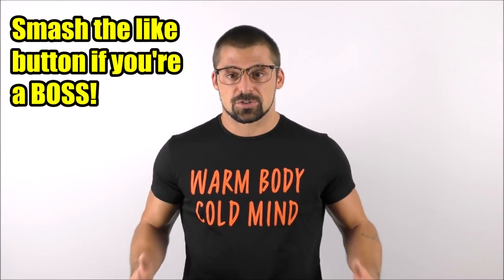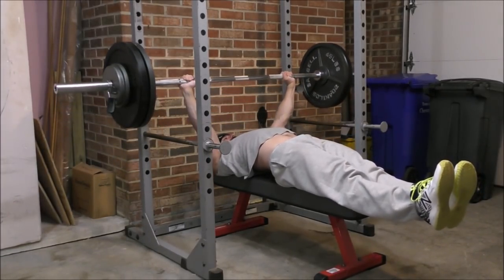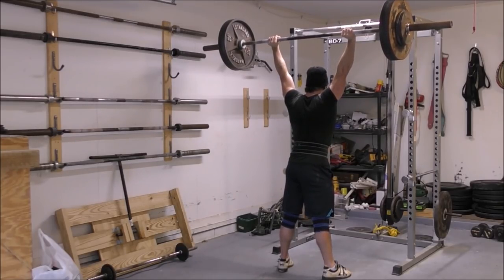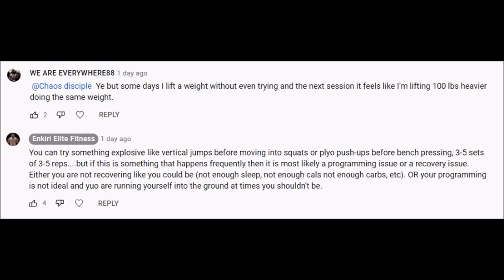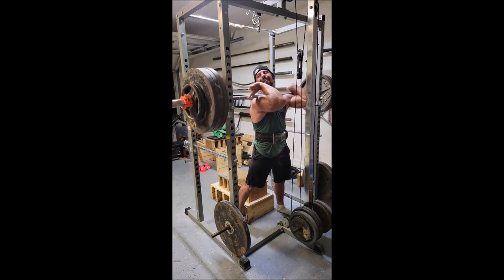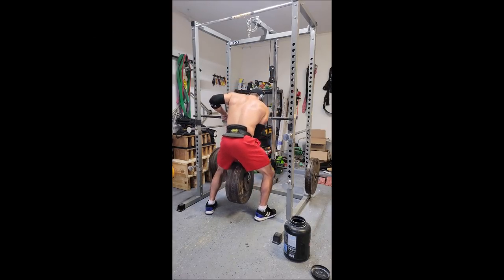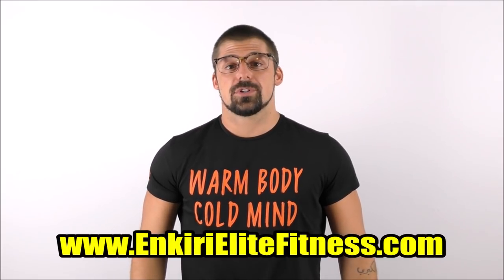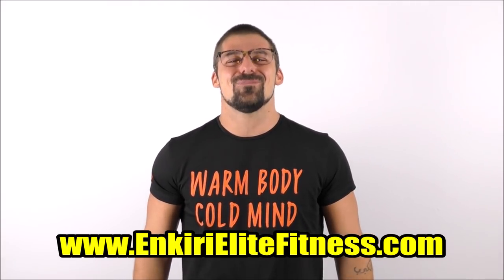MAXIMIZE Your Gains With This ONE COOL TRICK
Exercise variation in training is a concept that creates a lot of controversy. On the one hand, there are the guys with training ADD who change things up pretty much every single session. This makes it impossible to create or even track progress in the gym. On the other hand, there are the minimalists. The guys who say you only really need 4 or 5 different exercises and you can run those same exercises forever and make all the progress you're going to make. But that's a tough ask. Perhaps the optimal solution lies somewhere in the middle though.

Rotating through big lifts after each training block or two (or sometimes even within a training block) by making small but important changes to the tried and true compound exercises (changing the grip, changing the stance, adding a pause or two, using a specialty bar, etc.) can have a profoundly positive impact on your overall program and the results you get from your training in the long run. There is no reason to continually bash your head against the wall performing the same stale exercises month in and month out when making minor changes can completely re-ignite progress.

And one of the little discussed reasons for this is that changing up the variation you're using has a way of removing the ego from the equation. There's no baseline when you start using a new variation. When you do a variation that you're very familiar with or that you've done in recent history you already have that baseline, and you're always going to compare everything that you do on that exercise against the previous baseline. But the thing is, most guys lift too heavy too frequently. Or they do too many reps with percentages that are too high. And ultimately they keep redlining the engine over and over and over again because they're trying so desperately to keep up with what they THINK they should be able to do on a particular exercise because of their past history with that exercise.

But the point is the ego gets in the way, and changing it up to something a little bit less familiar can help to take at least some of that ego out of the equation which can actually help you to make better progress in the long run because when you start training with weights that are more appropriate for you progress suddenly skyrockets...